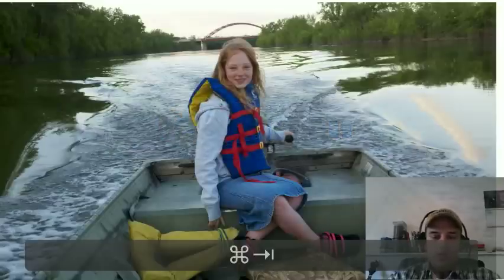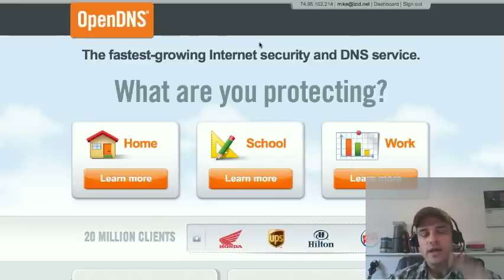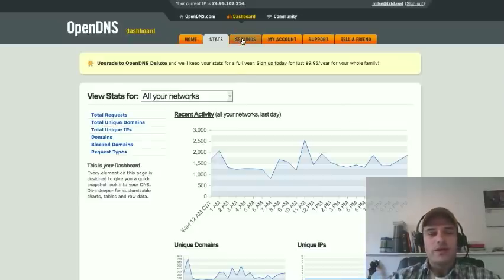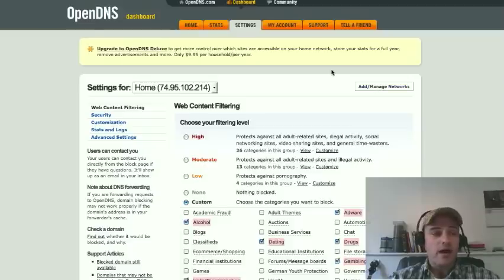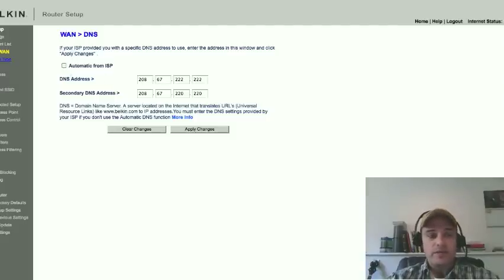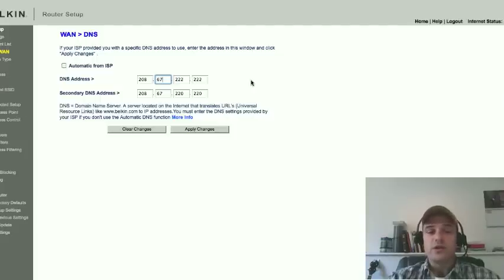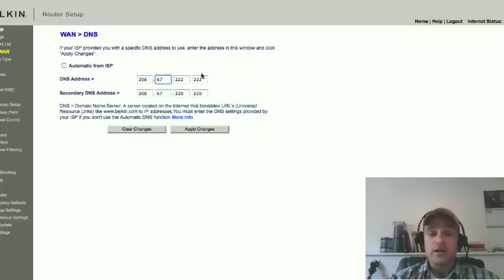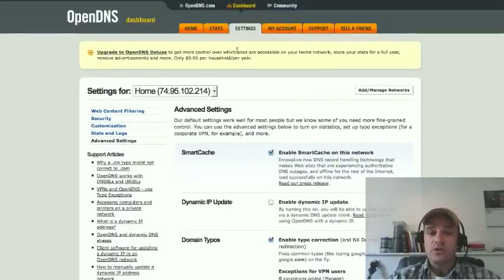Free Content Filtering Option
Content filtering a home network doesn't need to be difficult or expensive.  OpenDNS.com provides a free first-layer defense against undesirable domains.